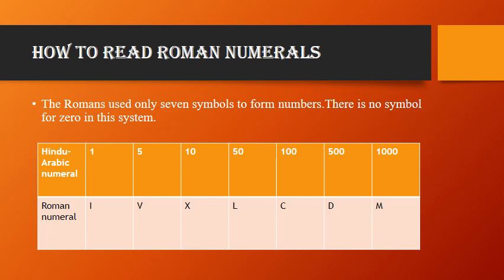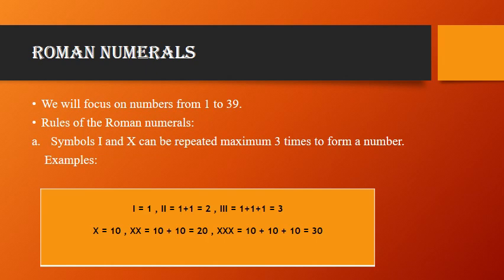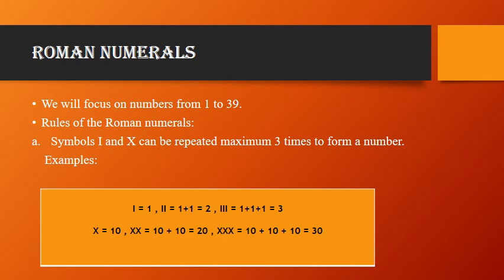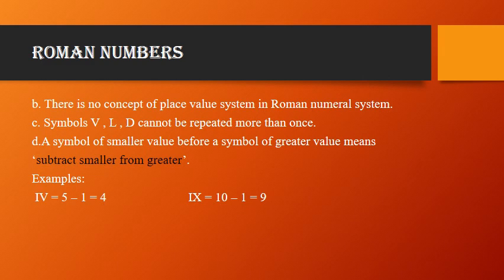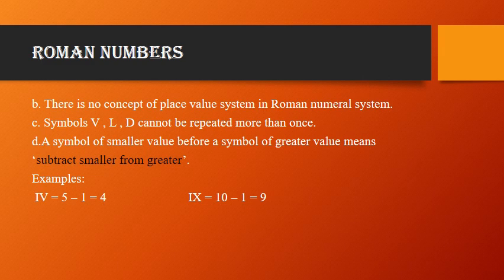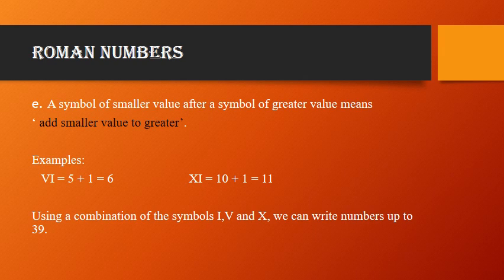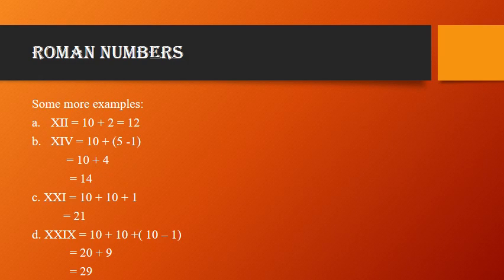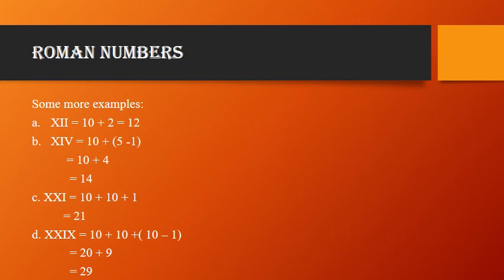class3 Mathematics SSOE